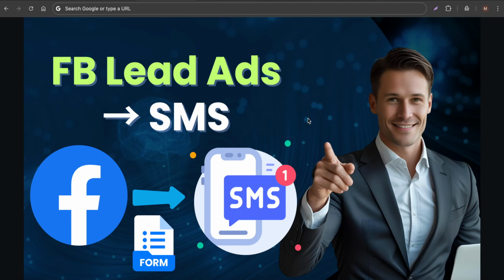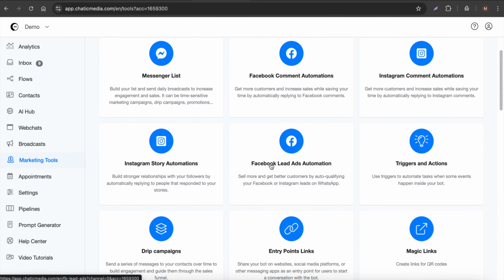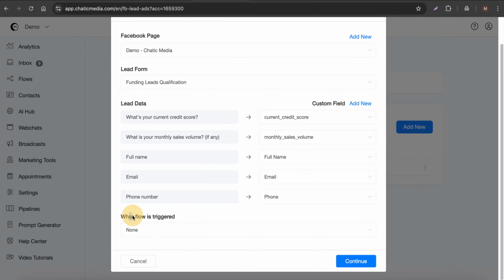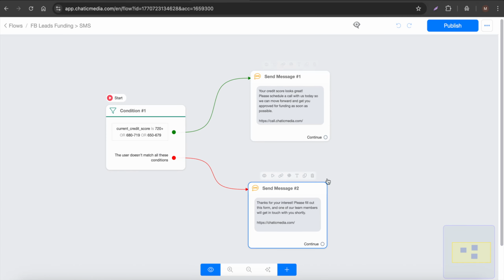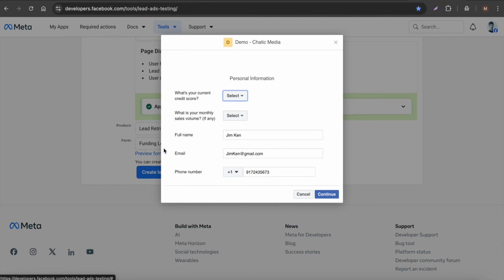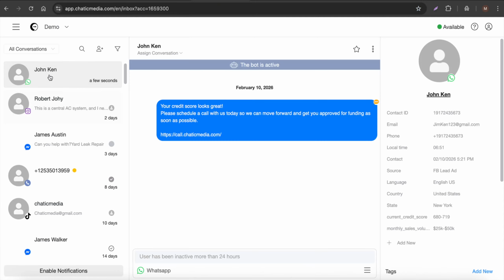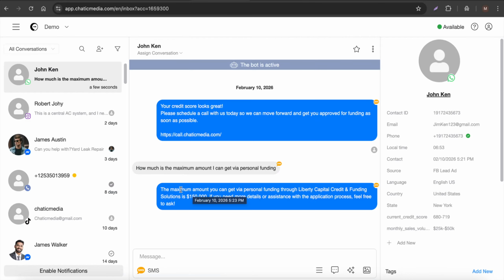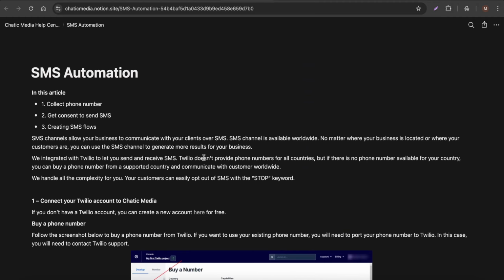Facebook Lead Ads to SMS Automation with Twilio | Instant Lead Follow-Up (No Code) With AI Agents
Automatically send instant SMS messages to new Facebook Lead Ads submissions using Twilio with a no-code automation setup. Add AI agents to personalize messages, qualify leads, and respond in real time—so every lead gets fast, relevant follow-up. Perfect for sales, support, and appointment booking without any manual work or coding.